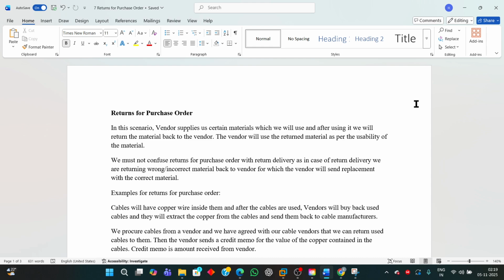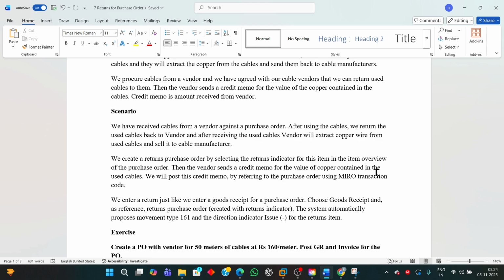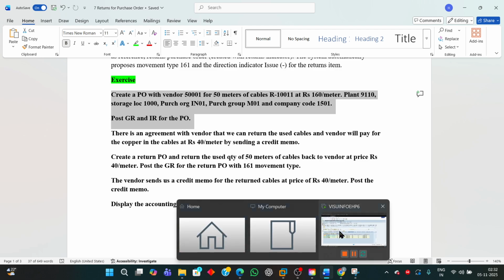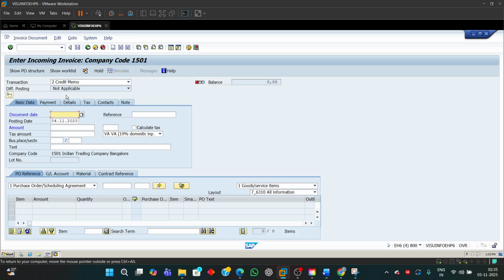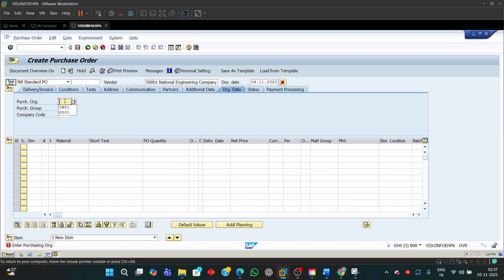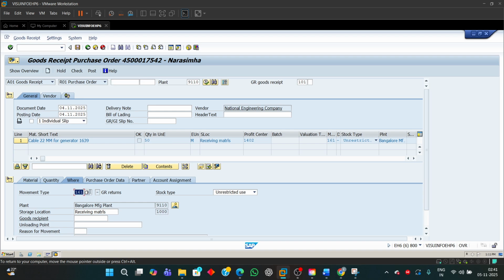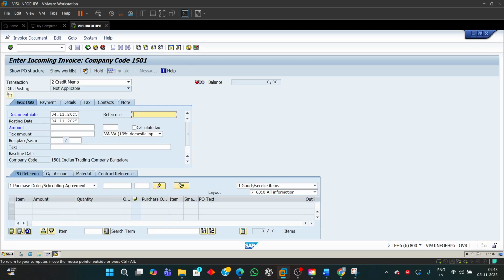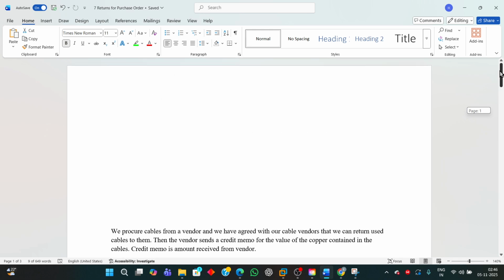Returns for Purchase Order in SAP MM ECC6/S4 Hana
Returns for Purchase Order

What we learn in this video is as below.

In this scenario, Vendor supplies us certain materials which we will use and after using it we will return the material back to the vendor. The vendor will use the returned material as per the usability of the material.

Examples for returns for purchase order:
Cables will have copper wire inside them and after the cables are used, Vendors will buy back used cables and they will extract the copper from the cables and send them back to cable manufacturers.

We have received cables from a vendor against a purchase order. GR and IR is posted for the purchase order. After using the cables, we return the used cables back to Vendor and after receiving the used cables Vendor will extract copper wire from used cables and sell it to cable manufacturer.
We create a returns purchase order by selecting the returns indicator for this item in the item overview of the purchase order. Then the vendor sends a credit memo for the value of copper contained in the used cables. We will post this credit memo, by referring to the return purchase order using MIRO transaction code.